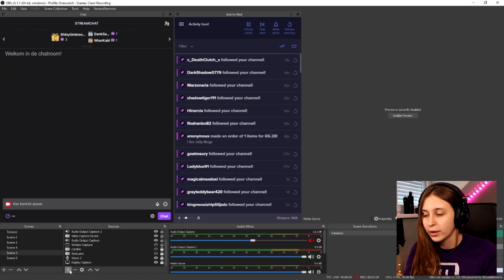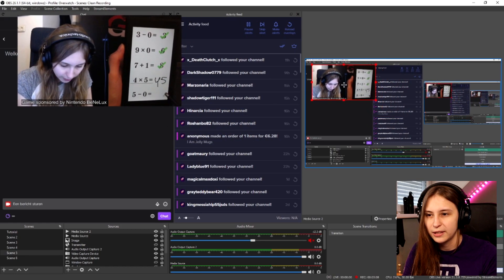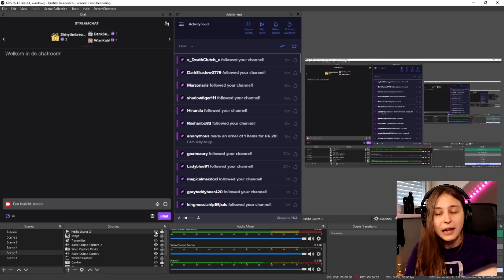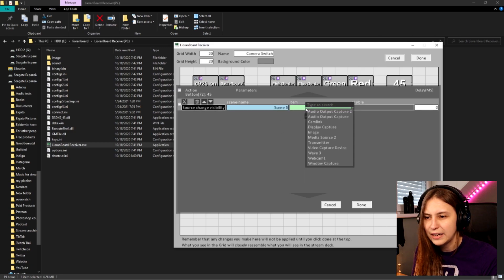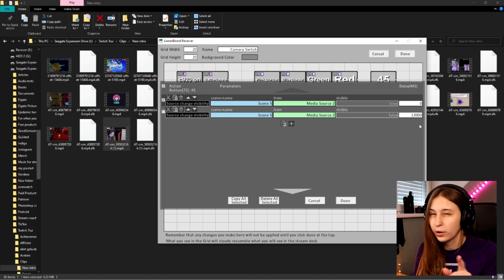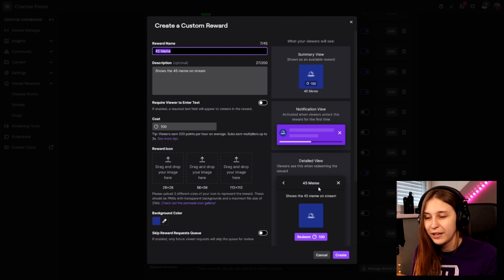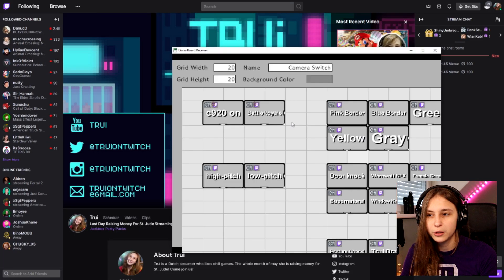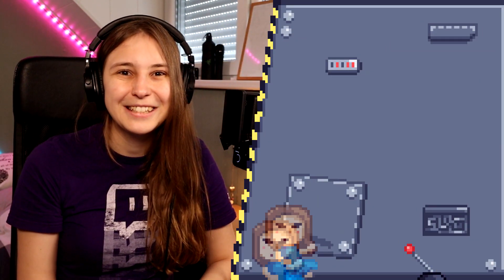Memes On Your Twitch Stream With Channel Points Or Chat Commands! - Lioranboard Tutorial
Let memes pop-up on your stream by using Twitch channel points or Twitch chat command. This is a Lioranboard tutorial.